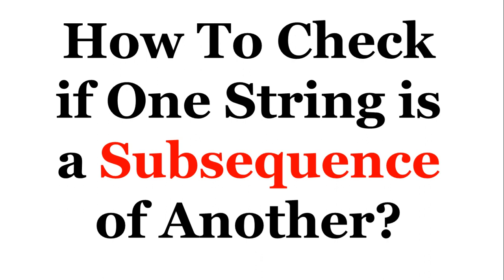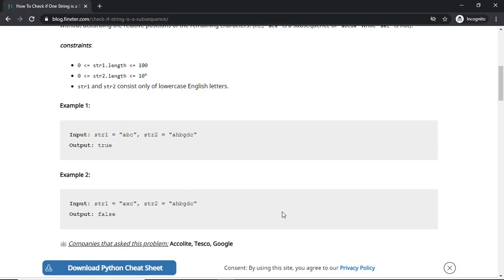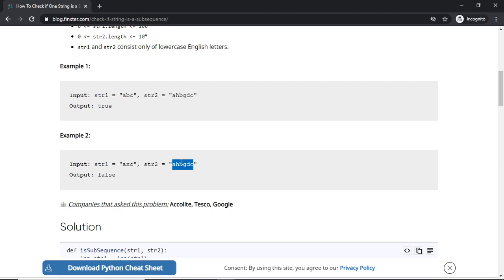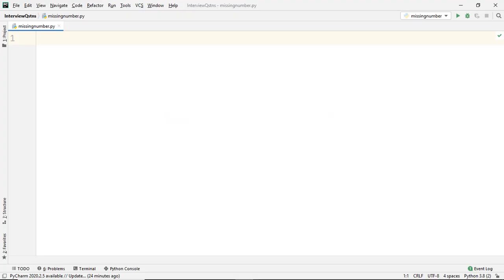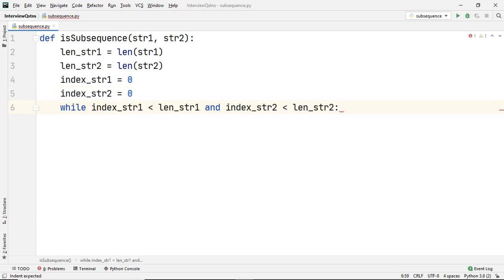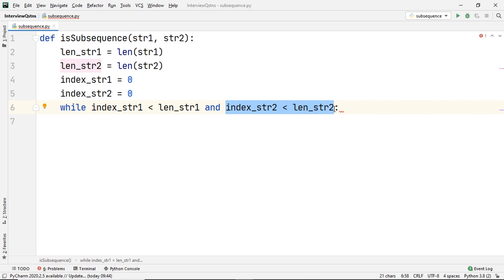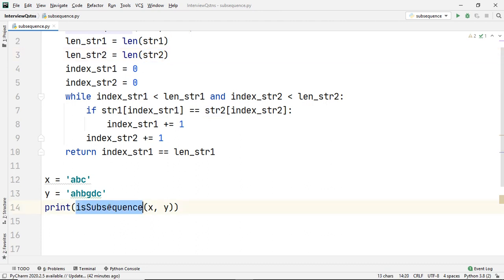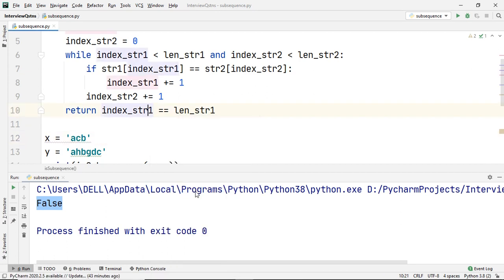How To Check if One String is a Subsequence of Another?